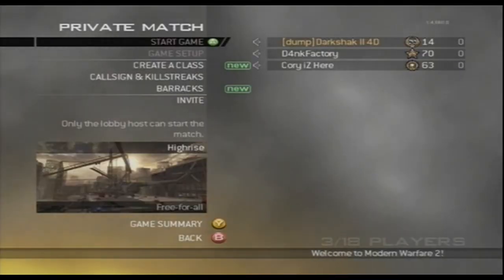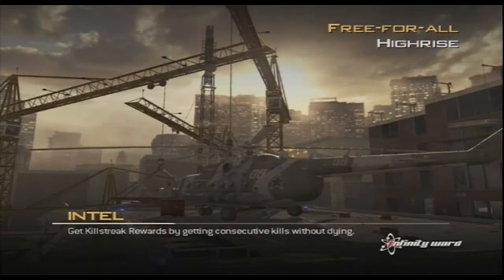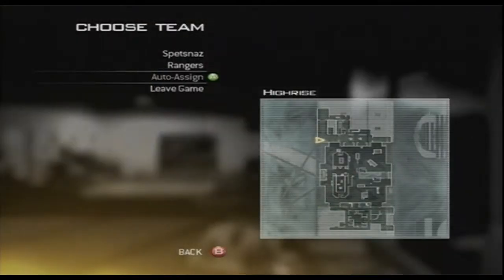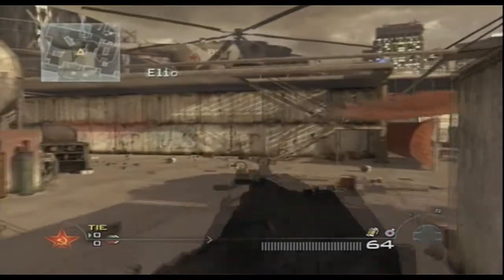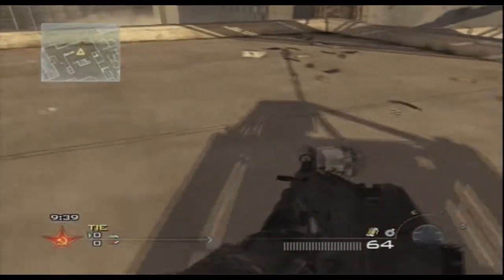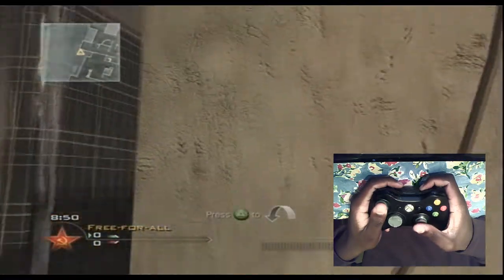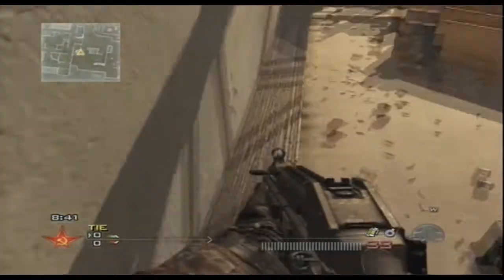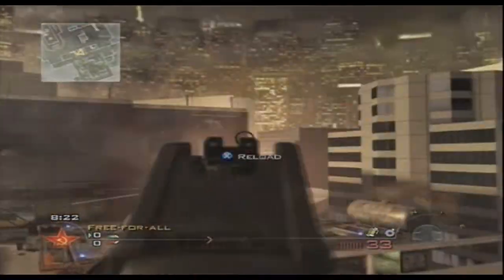How To Get On Top Of High Rise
THis is Darkshak ii 4d, Cory iz here and D4nkfactory showing you how to get on top of highrise